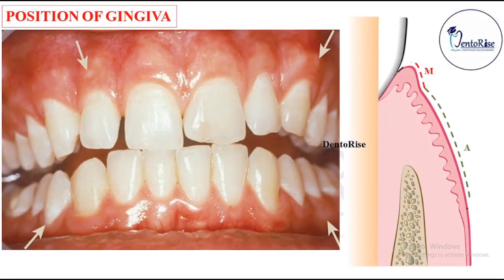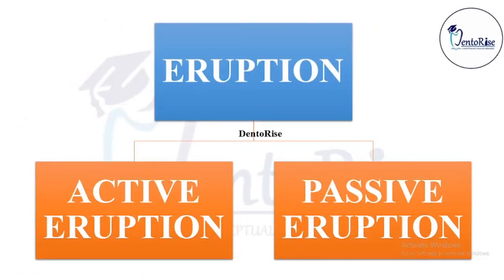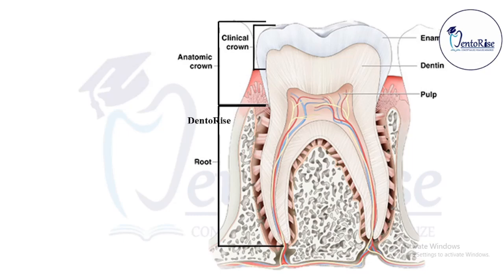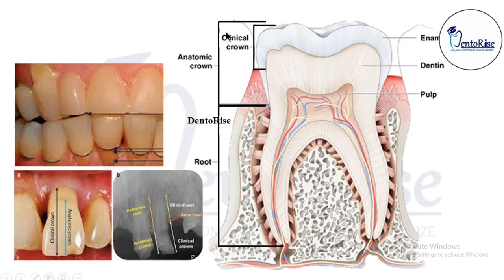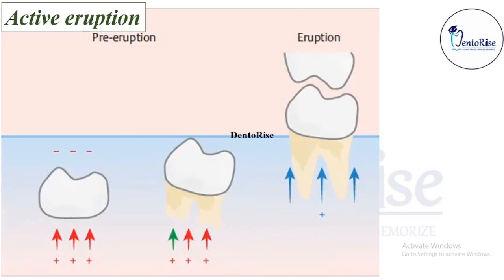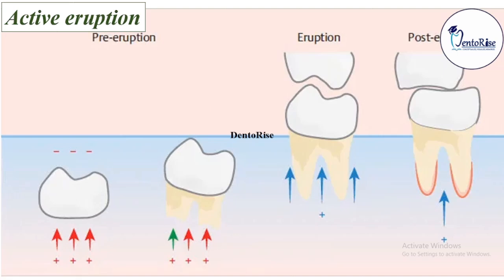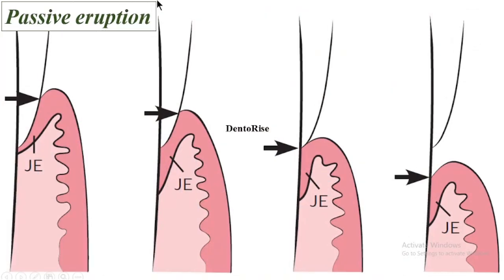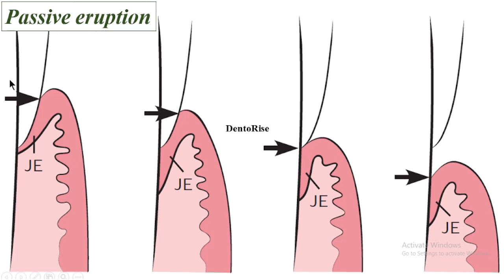Position of gingiva| Active Passive eruption| Clinical Anatomical crown &root |Periodontics|Carranza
Position of gingiva | Active & passive eruption | Clinical & anatomical crown and root | Periodontics | Carranza

This video discusses about the
- Position of gingiva
- Active and passive eruption
- Phases of passive eruption

Carranza’s Clinical Periodontology : 12th edition

Also for your reference, check out the following videos and playlists for better understanding: